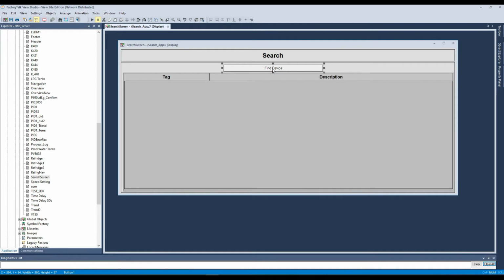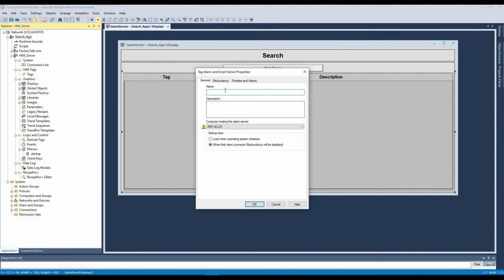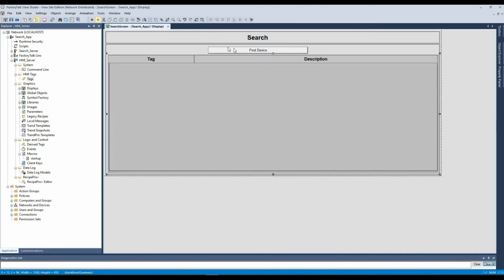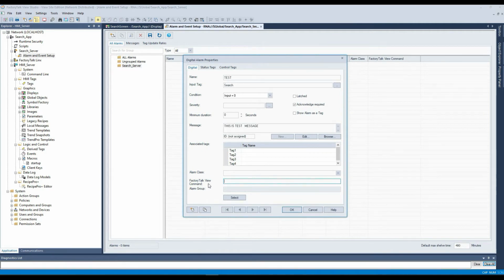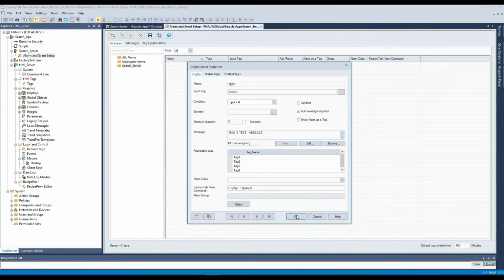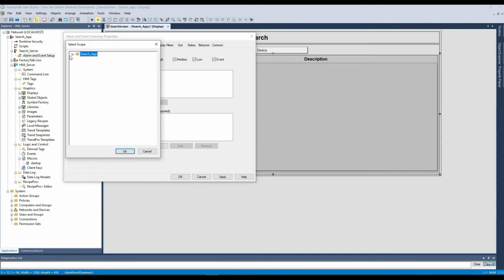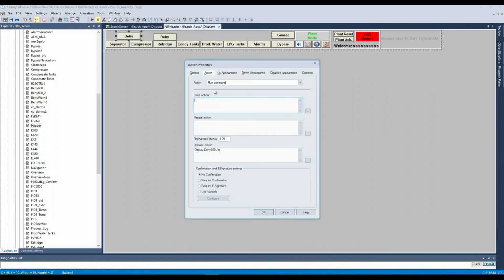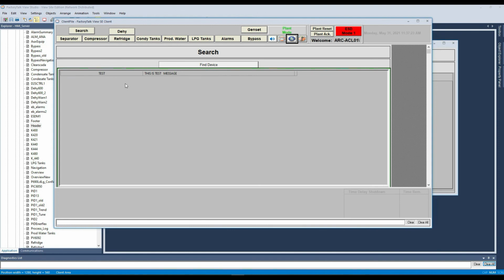Add search function to FTViewSE -Step2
In this playlist you will discover how to add search function for your FactoryTalk ViewSE application in 3 easy steps and without any scripting.